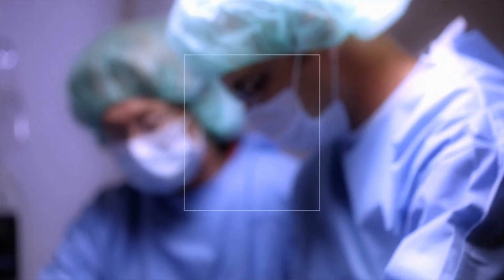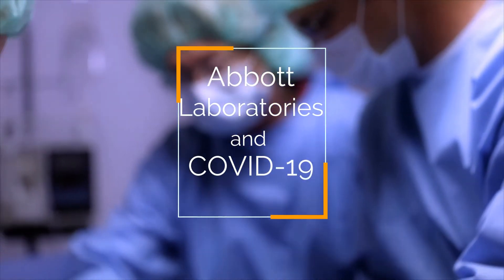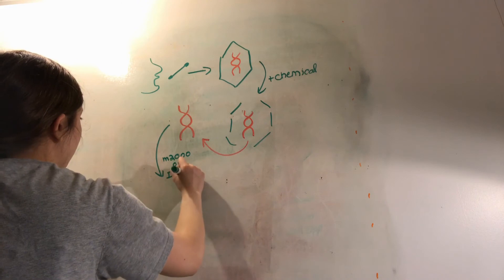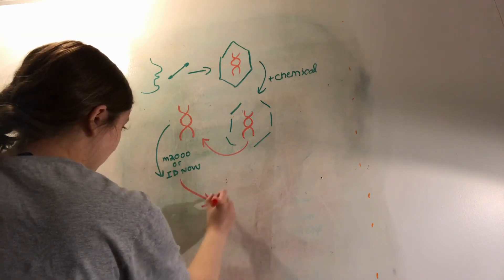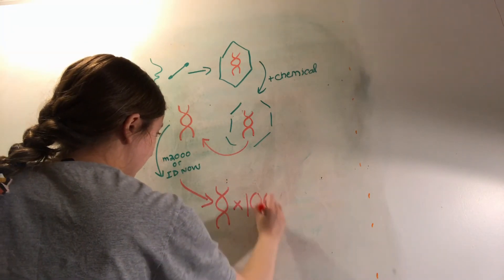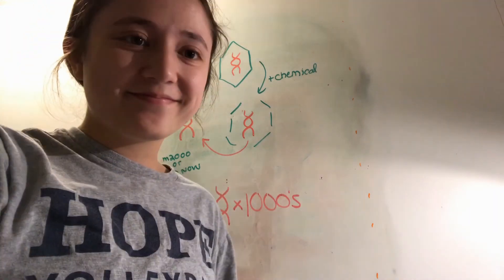Stay at Home Vlog - Lindsey Diep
GNHSTV Reporter Lindsey Diep gives us some quick insight into how the new Abbott Laboratories Covid-19 test works.

Assignment: No time to grab equipment, just roll film. Let's try and give everybody a break from what's going on. It might be about the news, or it might not be. It might take a serious tone, or it might add some levity. It might be informational, or it might just be for fun. Get those creative juices going, give us some perspective of life right now, and most of all... be yourself.